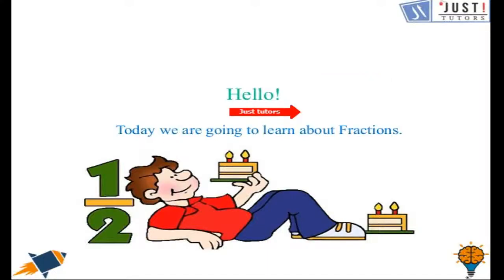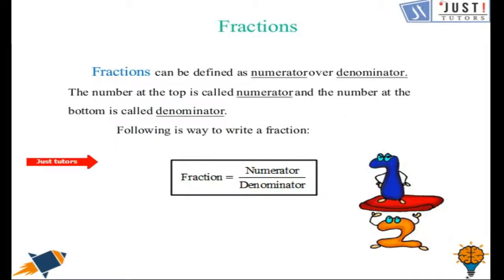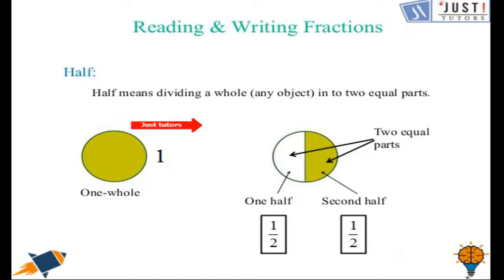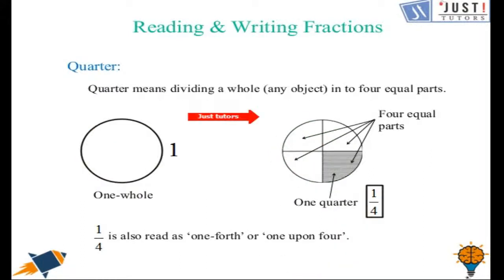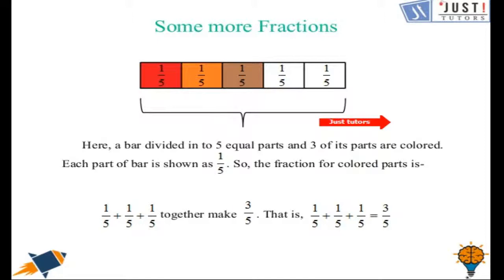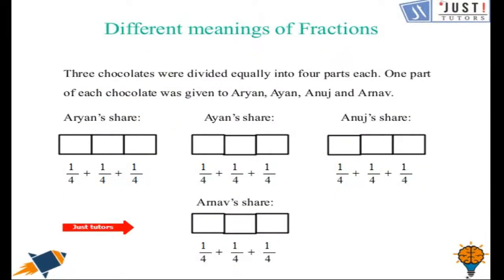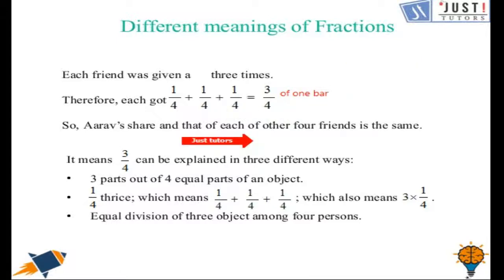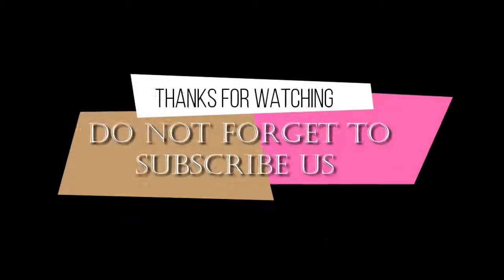Fractions: Reading and Writing Fractions, Some More Fractions and Different Meaning of Fractions